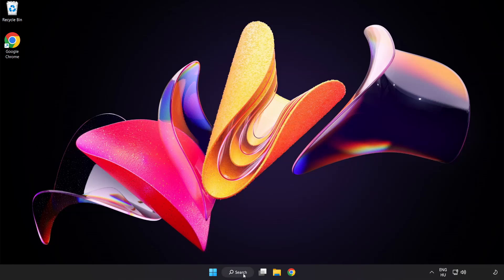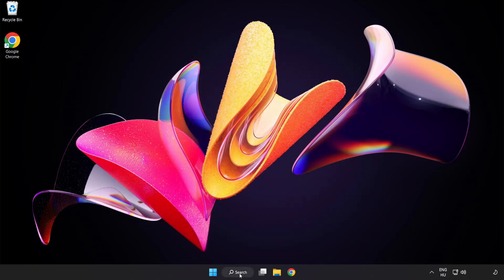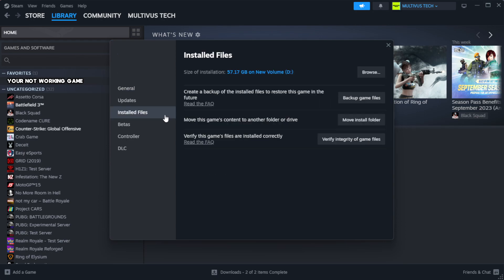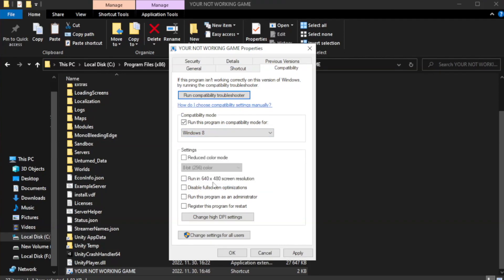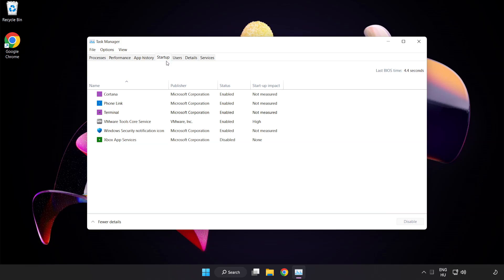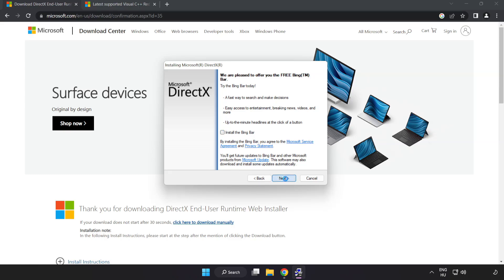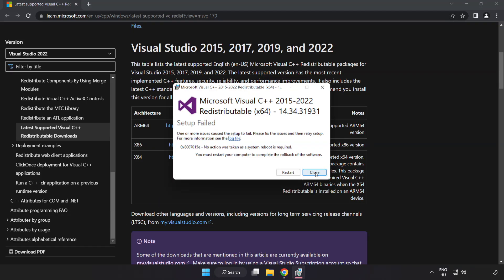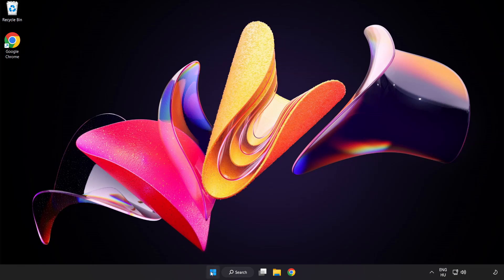How to FIX Gunfire Reborn Black Screen!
I'm going to show How to FIX Gunfire Reborn Black Screen Issue!